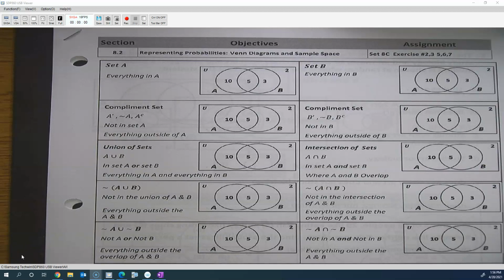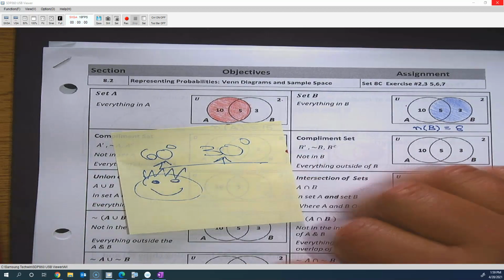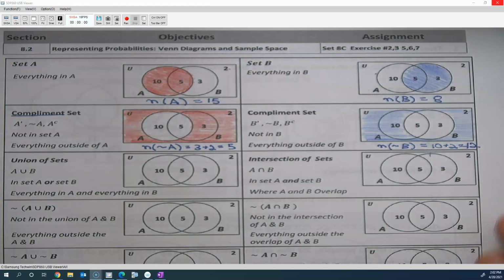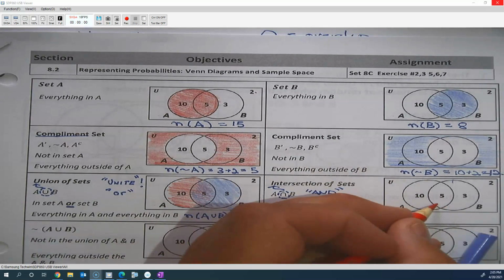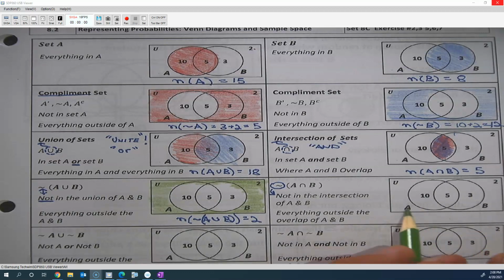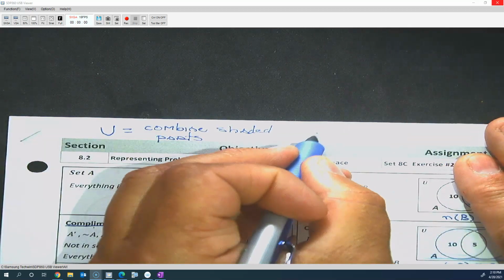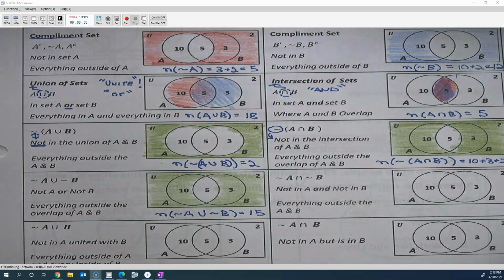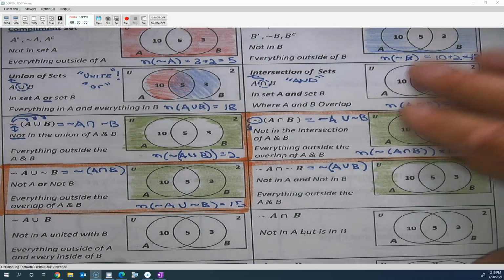IB MAA 8.2 Venn Diagrams Part 1